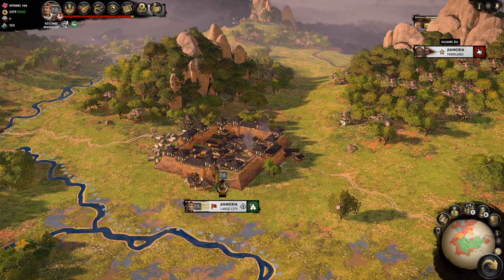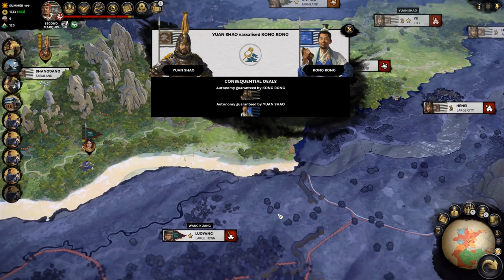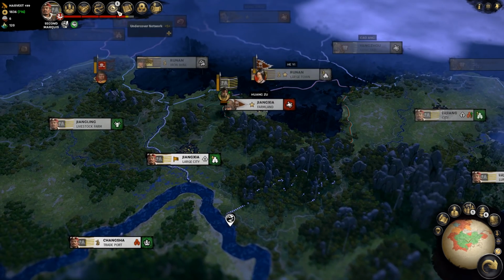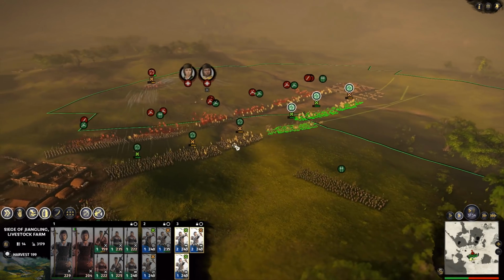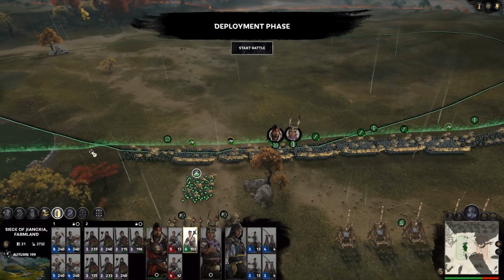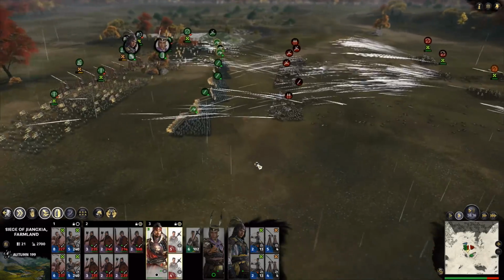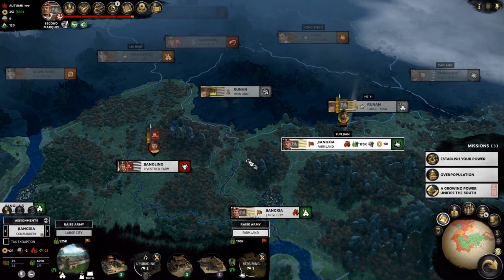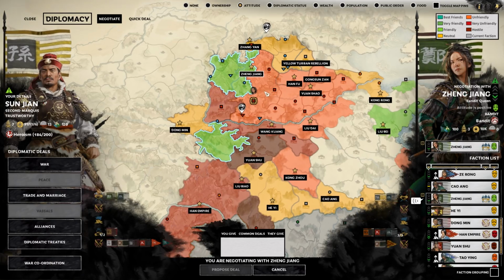PATH OF GLORY! Total War: Three Kingdoms - Sun Jian - Romance Campaign #9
#9 of My Total War: Three Kingdoms - Sun Jian - Romance Campaign!
Battle Timestamps:
14:15 - Defending The Farms!
23:47 - Path Of Glory!